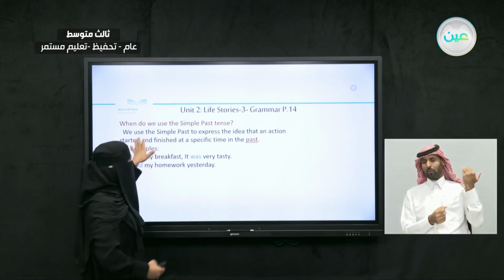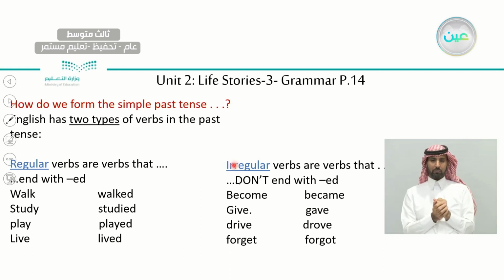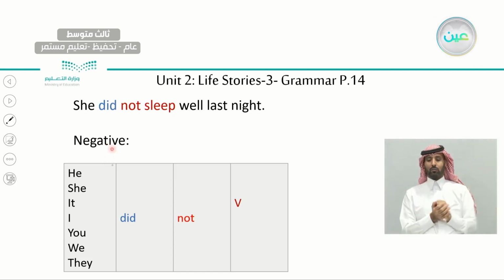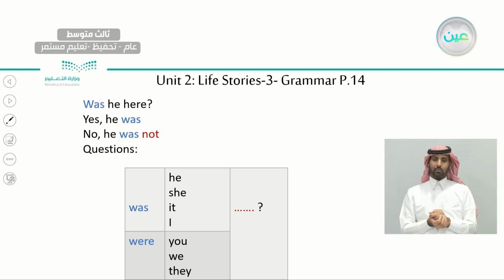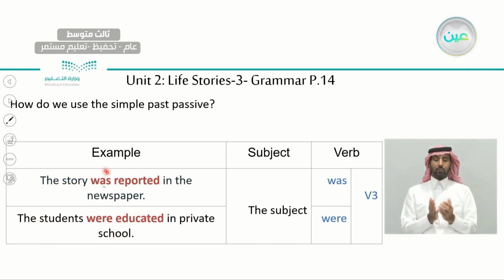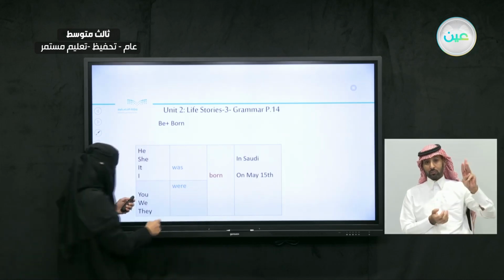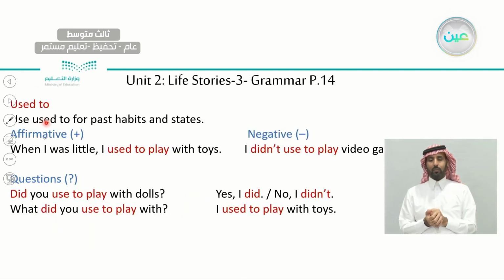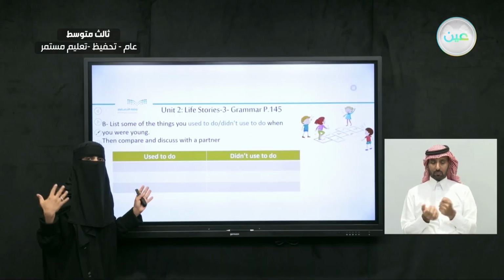unit:2 Life Stories /lesson :3 grammar - اللغة الإنجليزية - ثالث متوسط - الفصل الدراسي الأول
الحصة الخامسة - الخميس - الأسبوع الرابع - ثالث متوسط